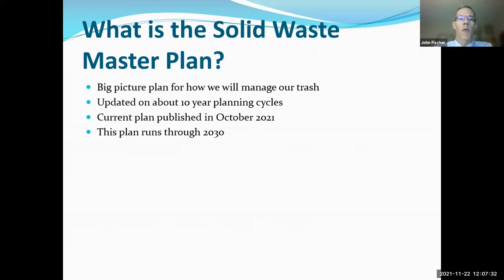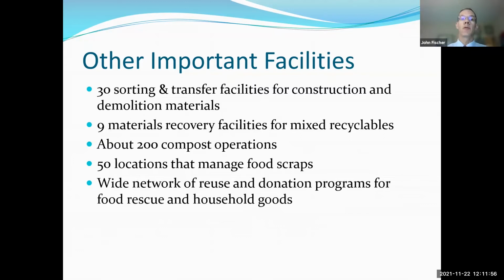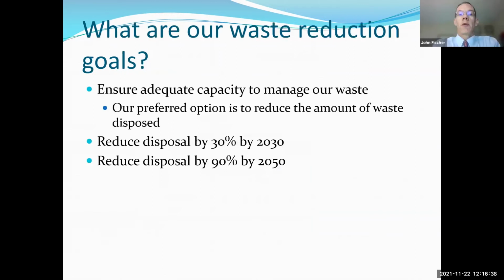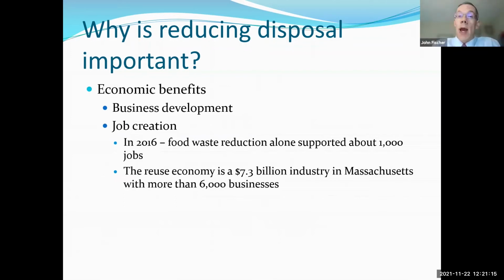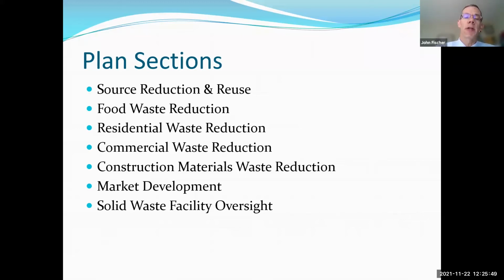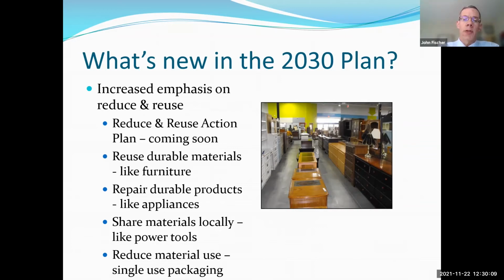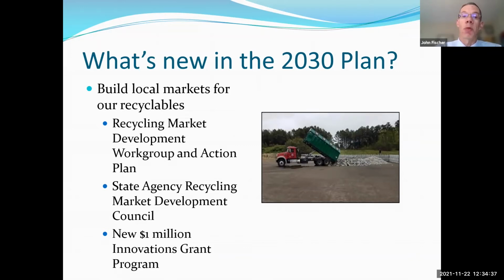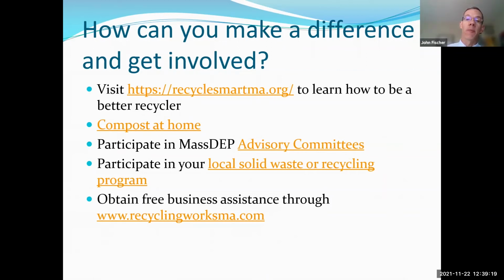202-11-22 Solid Waste Master Plan Webinar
MassDEP's John Fischer discusses the Department's Solid Waste Master Plan